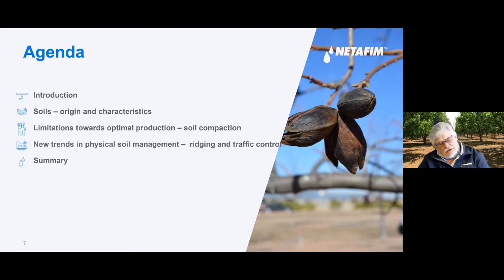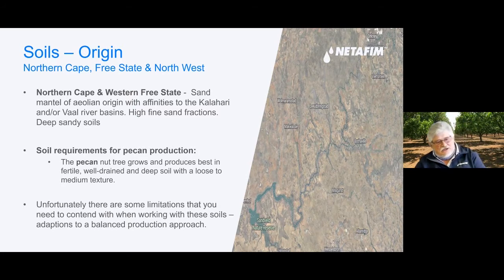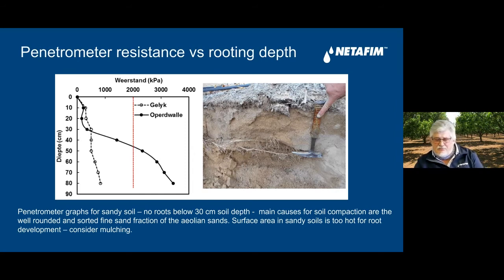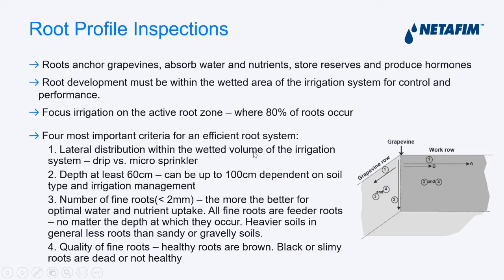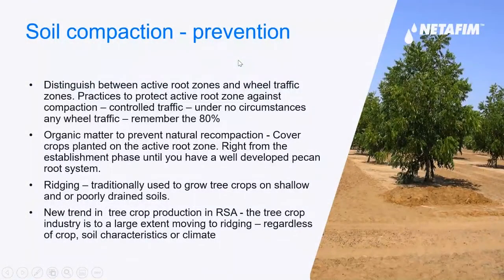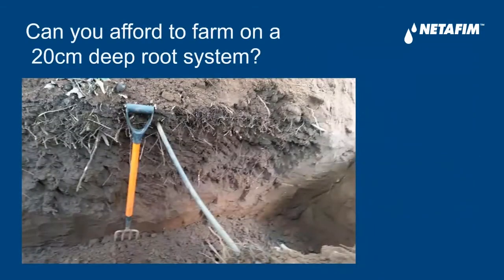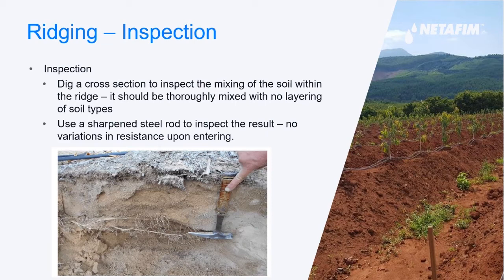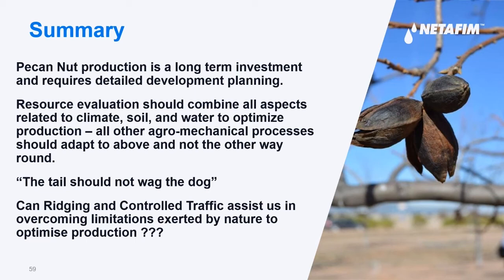Webinar: Pecan Production - Soil Physical Management.